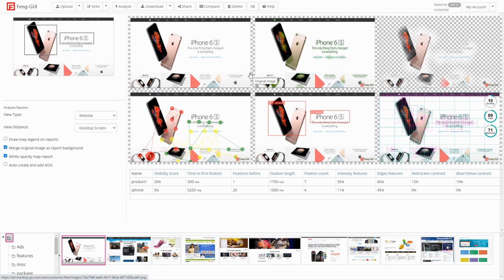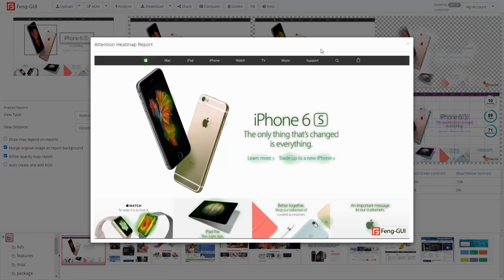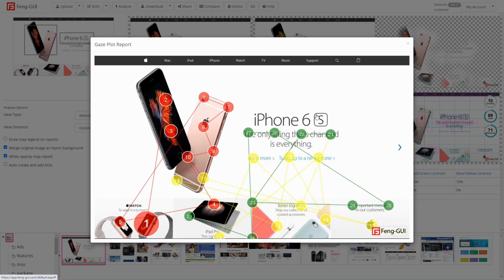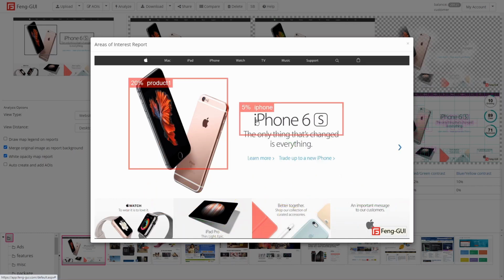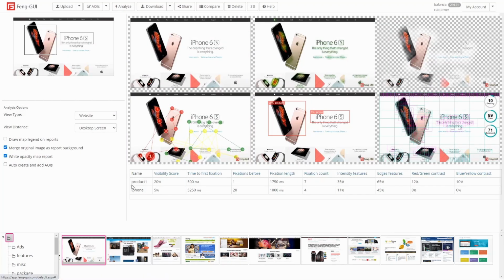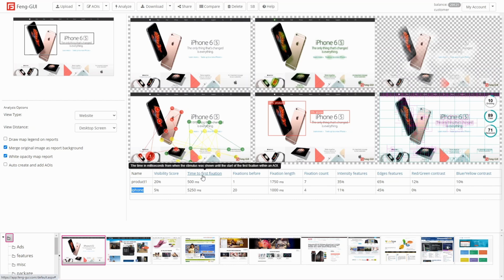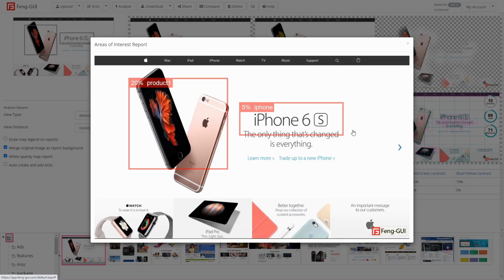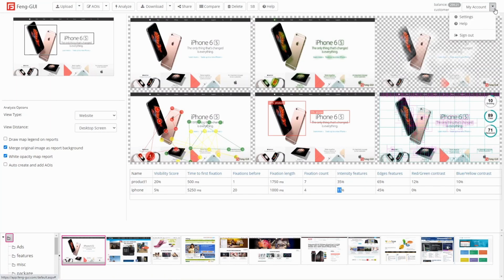Feng-GUI Tutorials - Analysis Reports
00:00 Introduction
00:35 Attention Heatmap Report
01:17 Opacity Report
01:38 Gaze Plot Report
02:08 Areas of Interest Report
03:28 Aesthetics Report

Welcome to Feng-GUI dashboard. In the previous tutorial, we uploaded a web page image, and defined few analysis options, and created some areas of interests, and clicked Analyze.
And now when the analysis is over, the reports are loaded in the dashboard.
Lets go over the reports.

The first report is the original image. The next one is the attention heatmap report.

The Attention Heatmap report, displays the most attractive elements of the image for viewers in the form of "hot" and "cold" spots creating so called heat map.
The report is displayed as a color gradient overlay on the original image.
The heatmap highlights areas likely to receive attention within the first few seconds.
Use the Heatmap report to Visualize which elements attract more attention than others.

The Opacity map report, tones down information that is not attractive, and visually displays what your viewers may perceive during the first few seconds of visual inspection.
Use the Opacity report to Emphasize which areas are being perceived and which are being ignored.

The Gaze Plot report, visualizes the scan paths and order between elements inside the image.
It displays movement sequence, order and duration of gaze fixation.
The report is made of a series of short stops (also called fixations) and fast movements of an eye (also called saccades).
Use the Gaze Plot report to Visually demonstrate fixations order and gaze paths.

The Areas of Interest report, reveals a score of the predicted probability that a person will look at the area along with detailed diagnostics to show why this region is likely to get attention.
You can get more details about this area at the table below.
Here are the areas of interests that we've created, and their visibility score, and more information that also appears in traditional eye tracking,
such as Time to first fixation, Fixation length and we've also added more details about the ingredients of the visibility score
and what are the visual primitives that combines these scores.
This are powerful insights because you can use these values to understand how to improve or how to reduce the attention towards this area.
so for example, the tagline here has only 11 percent intensity, so if we will increase the intensity we will eventually improve the visibility score of this area.
You can use the areas of interest report to as well compare variation of another design and compare areas from one design to another design variation

The Aesthetics report, enables you to examine the emotional aspects of aesthetics.
Based on large scale studies with millions ratings of visual appeal collected from nearly 10 thousand participants,
we developed computational models that accurately measure the perceived visual complexity and excitingness.

More information about the analysis reports, how to interpret and improve the results, may be found in the online help and documentation pages.